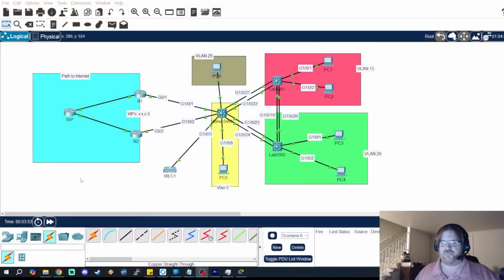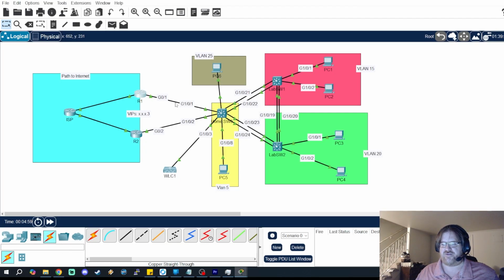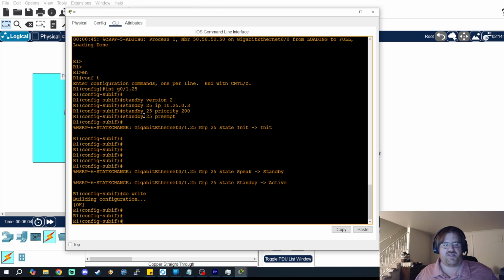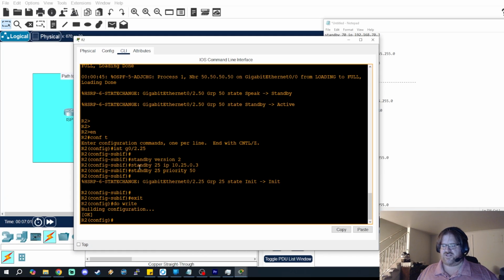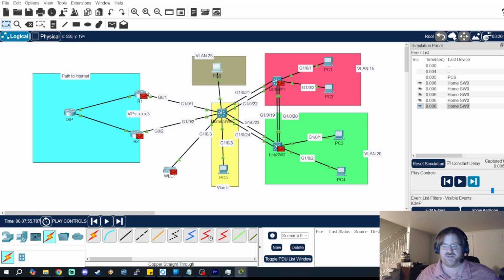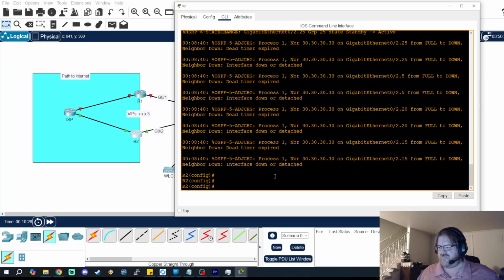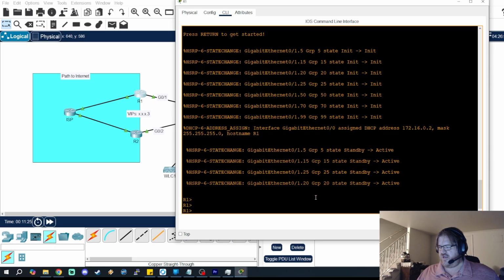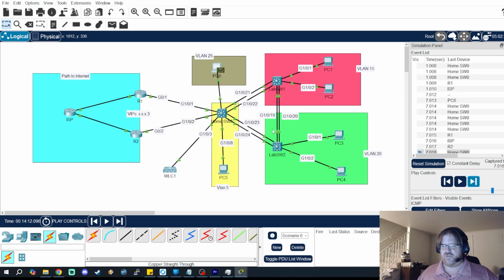HSRP - Set up automatic backup router connections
In this video, I demonstrate how to configure HSRP, with the intention of creating a failover in the event a connection to a router goes down for any reason.